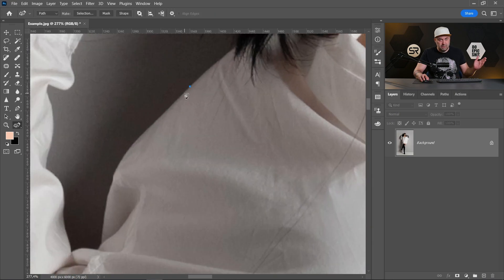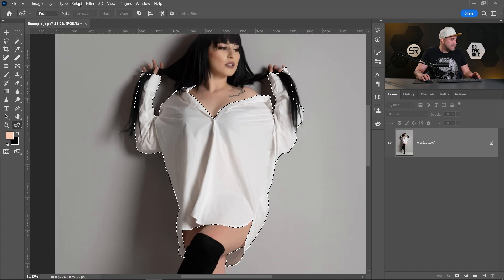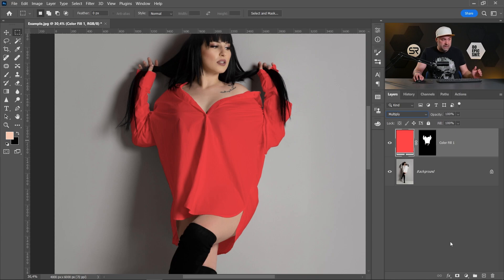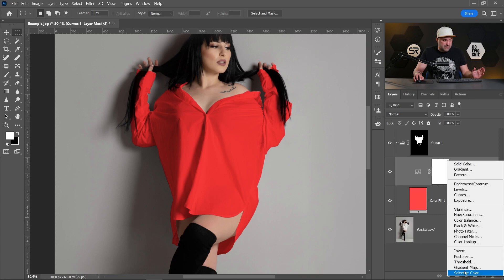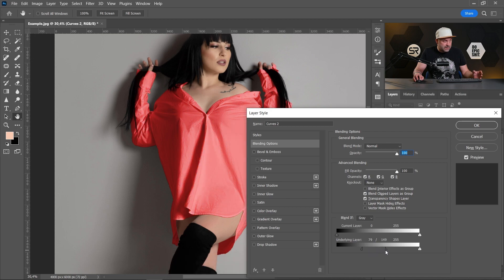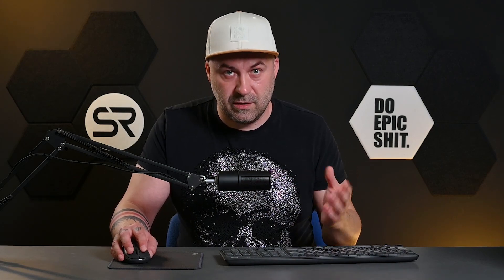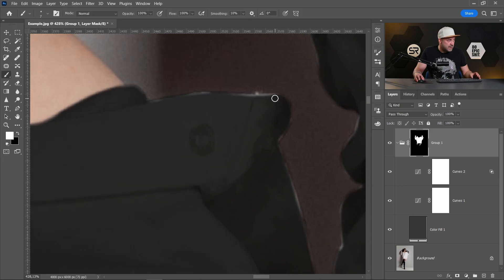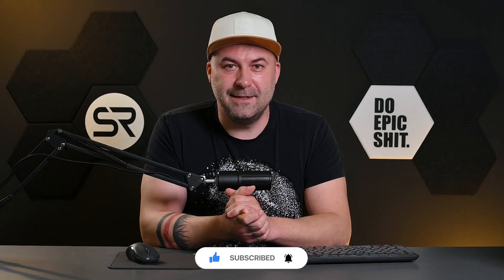Turn White Into Any Color Even Black in Photoshop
Easy change white into any color Including black in Photoshop!
In this tutorial, we will be using Solid Color Fill Layers along with Multiply Blend Mode to project color on the white object. Then, using Curves and Blend-If, we will learn how to add dimension and depth to make the object look natural and realistic.